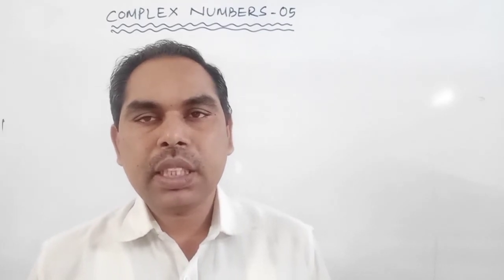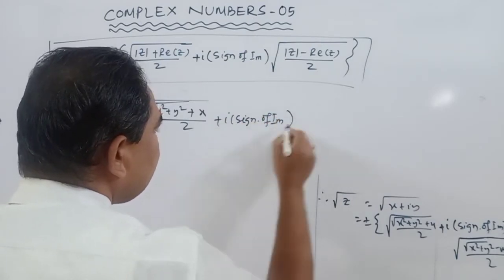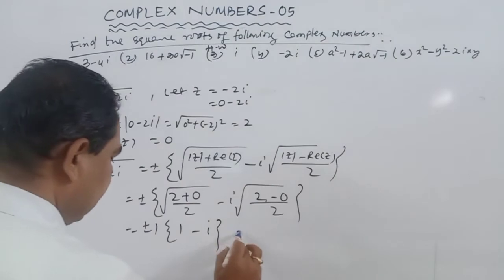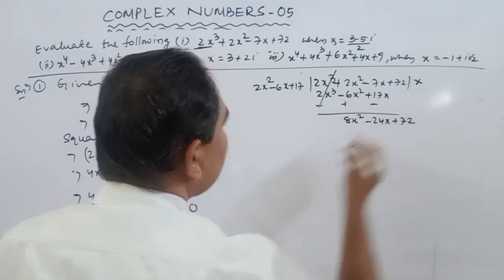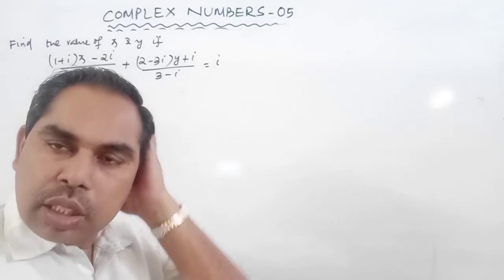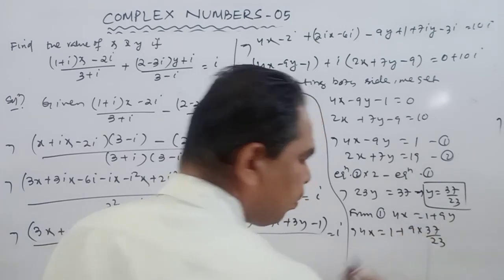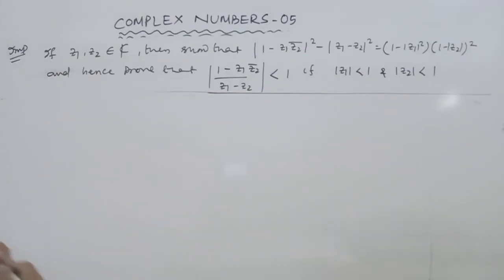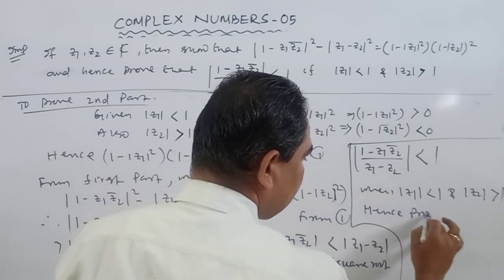COMPLEX NUMBER OF LECTURE 5 ( CLASS 11 TH ) BY GANESWAR BEJA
Square Roots of Complex Numbers